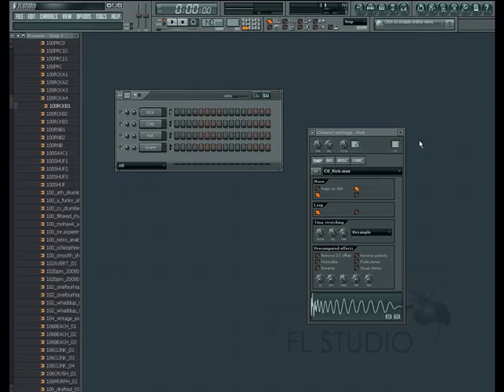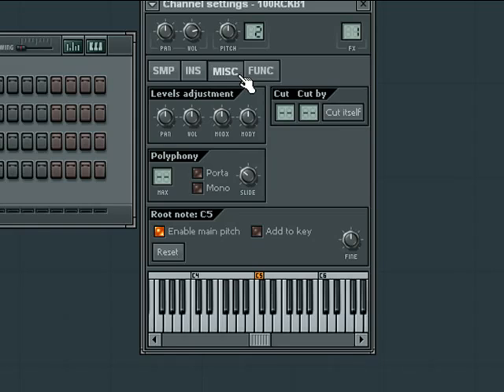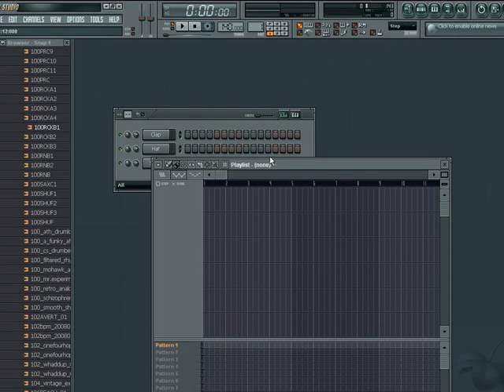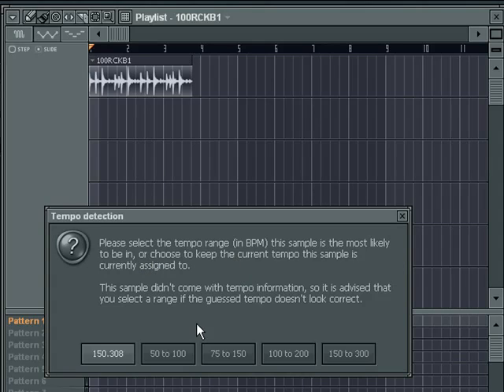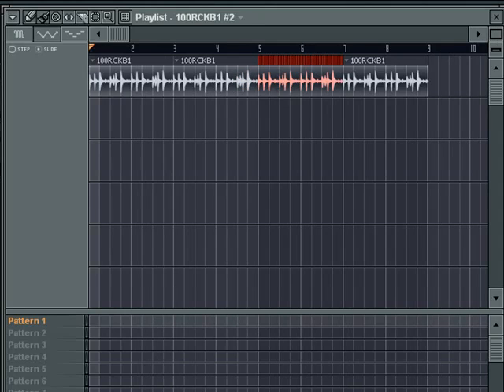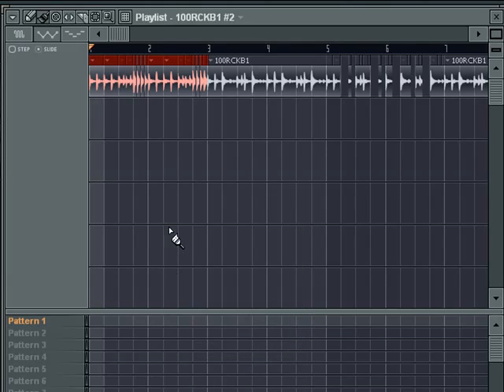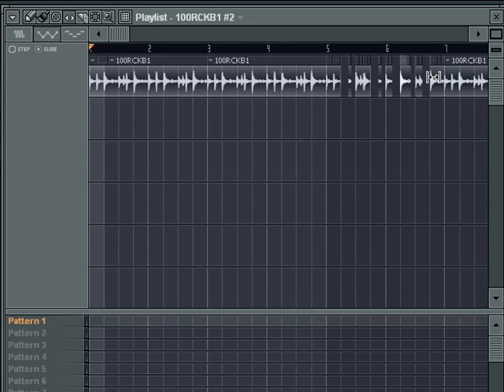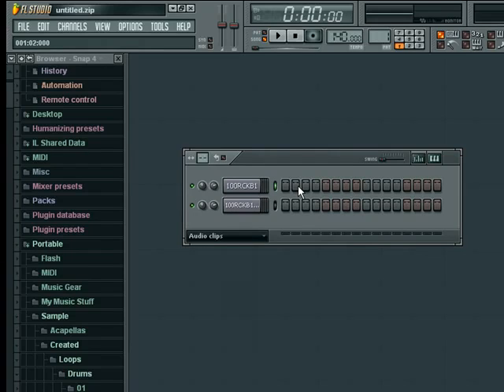Fl Studio 10 ေလ႔က်င္႔ခန္း( ၁၃)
ဝါသနာတူ သူငယ္ခ်င္းမ်ား နည္းပညာတစ္ခုခု တုိးပြားၾကပါေစ ...